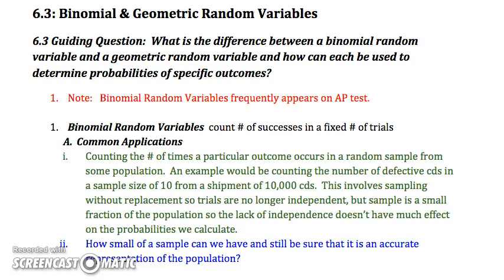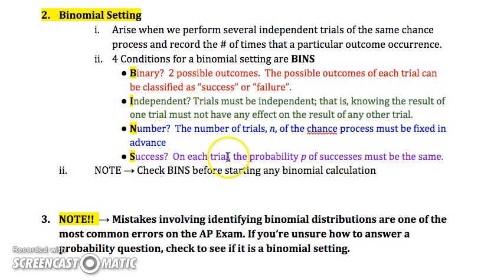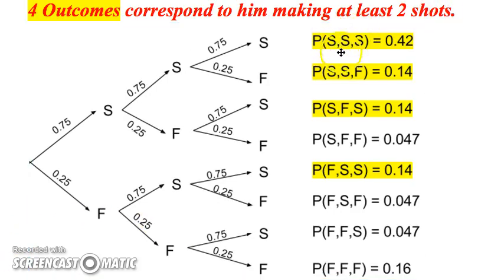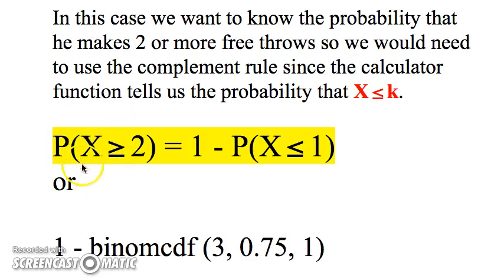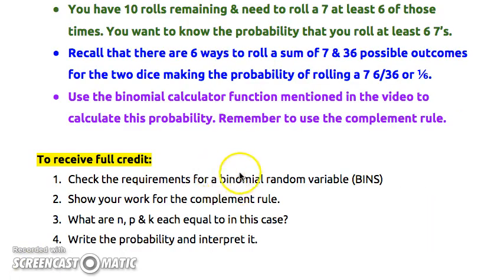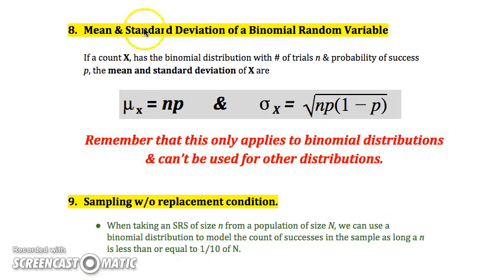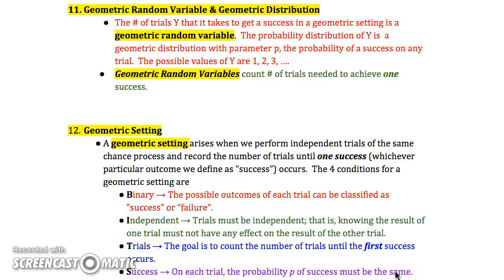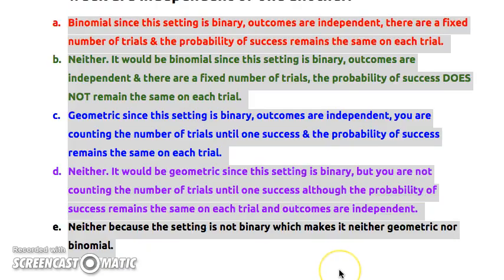AP Stats 6.3 HW Video Binomial & Geometric Random Variables